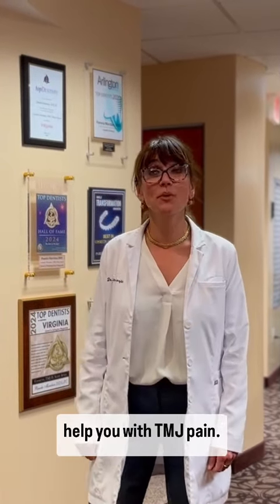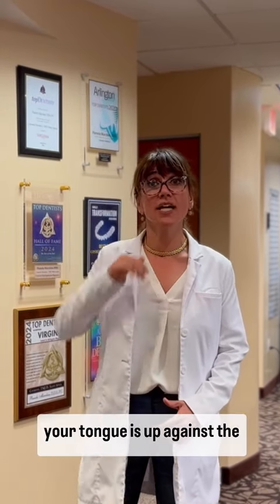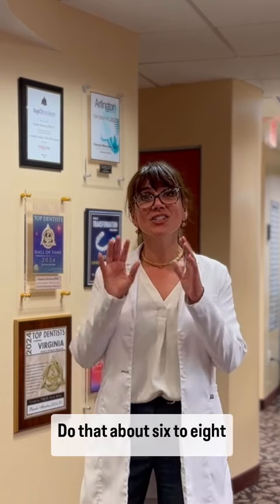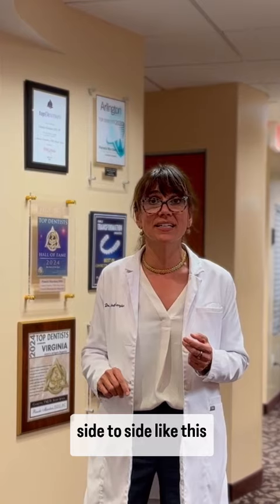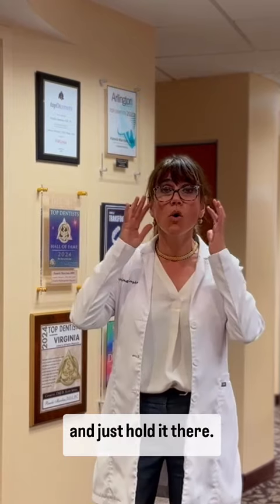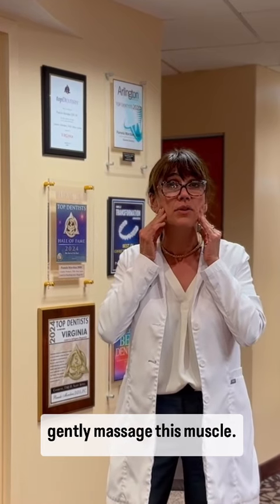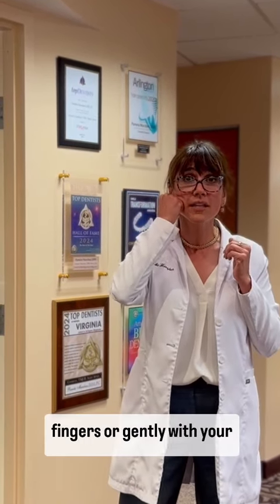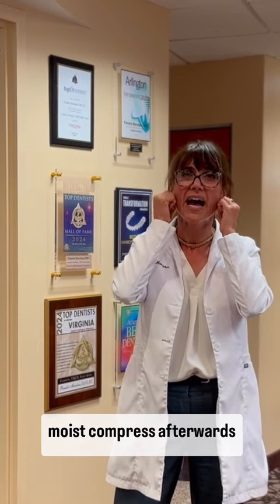Here are some quick exercises for TMJ Relief from Dr. Pamela Marzban! 🤩